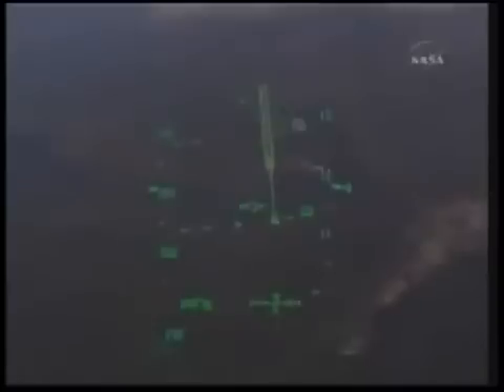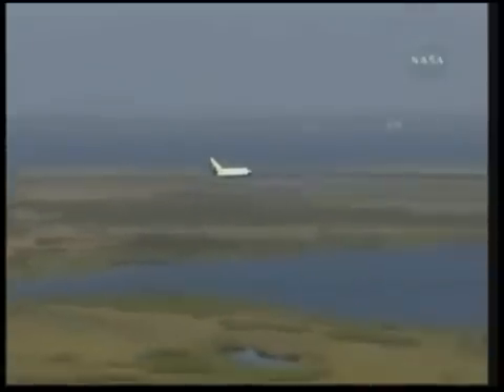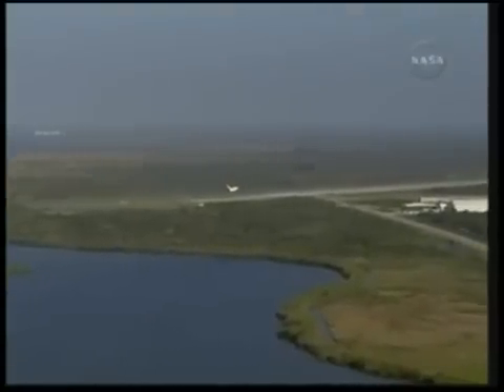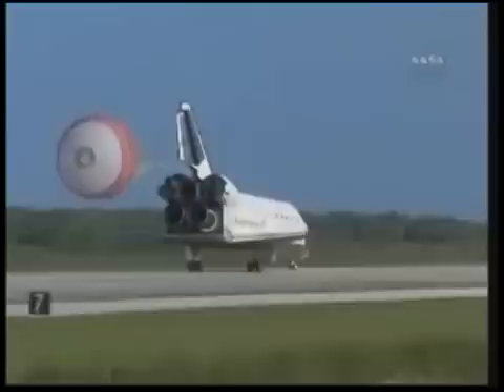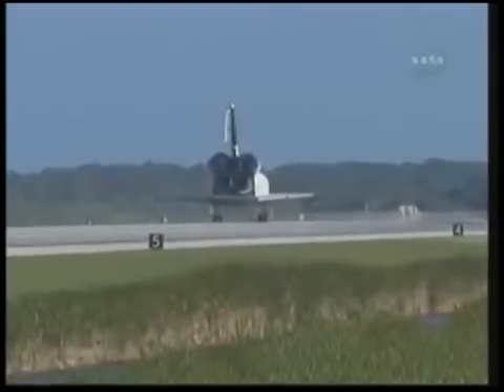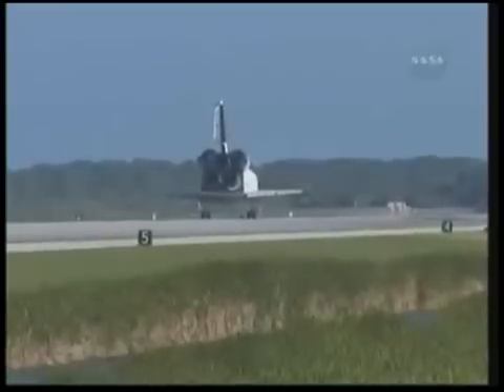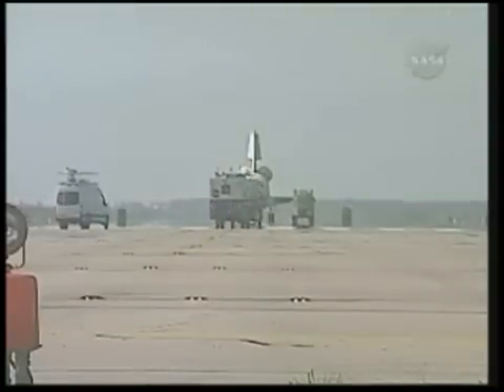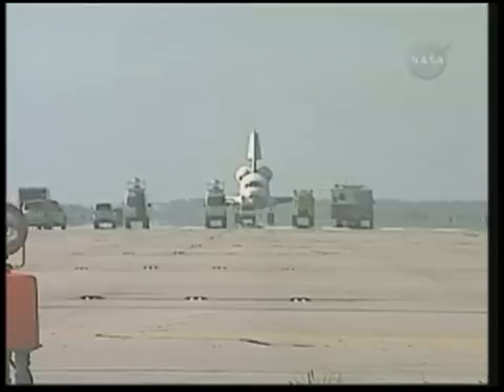Space Shuttle Atlantis landing (STS-132)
Atlantis Lands at Kennedy Space Center

With Commander Ken Ham and Pilot Tony Antonelli at the controls, space shuttle Atlantis descended to its final planned landing at Kennedy Space Center, Fla. The STS-132 crew concluded its successful mission to the International Space Station when the shuttle touched down at 8:48 a.m. EDT.

The crew began its mission May 14 and arrived at the station May 16.

Using the stations robotic arm, Mission Specialists Piers Sellers and Garrett Reisman added Rassvet, the Russian Mini-Research Module 1, to the station. The new module will host a variety of biotechnology and biological science experiments and fluid physics and educational research.

During three spacewalks Reisman, along with Mission Specialists Mike Good and Steve Bowen, added a backup high-data-rate antenna to the station and a tool platform to Dextre, the robot-like special purpose dexterous manipulator. They removed and replaced six 375-pound batteries on the stations P6 truss segment.

STS-132 is the 132nd shuttle mission and the 34th mission to visit the space station. The next mission, STS-133, is slated to launch in September.